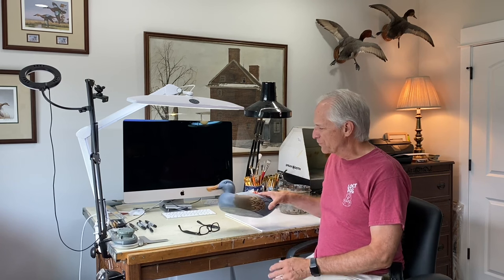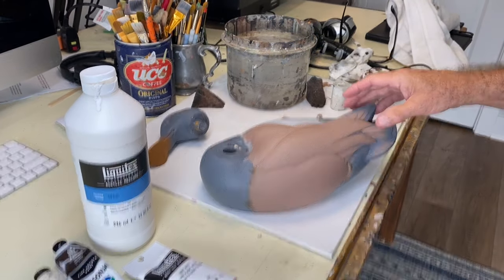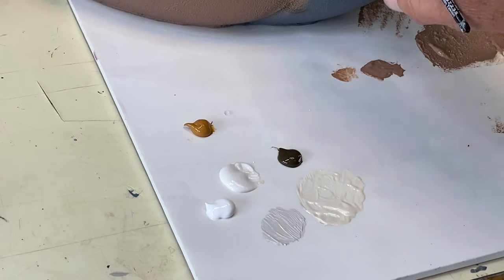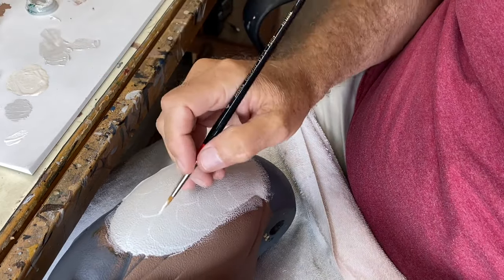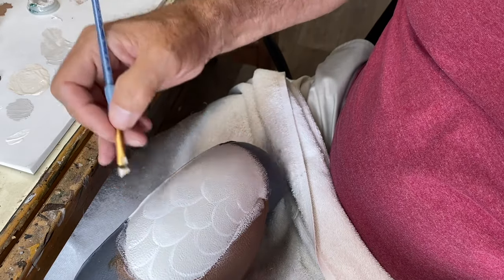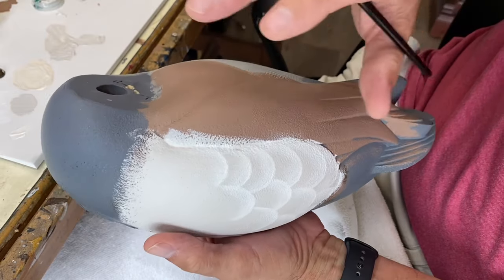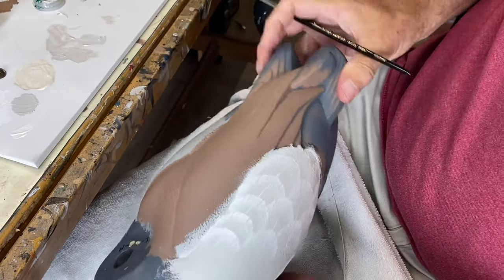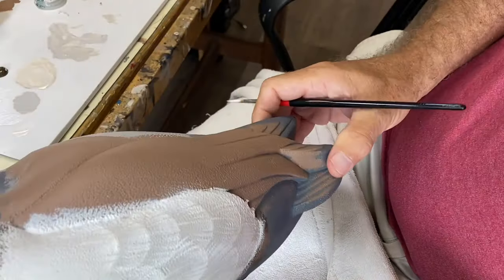Painting White on White in making decoys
In this video I demonstrate the general technique of painting white on white when creating decoys.  This technique can be applied to many different species with white feather groupings such as Goldeneyes, Buffleheads, Shovelers, Scaup, etc.  This was a suggestion by a viewer and I hope it's helpful to newer carvers or carvers who struggle with painting in particular.